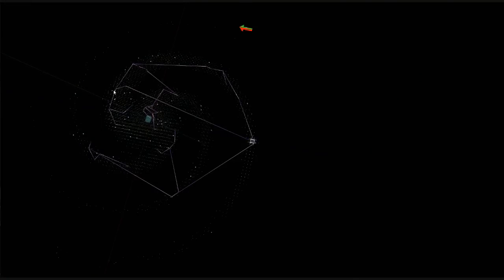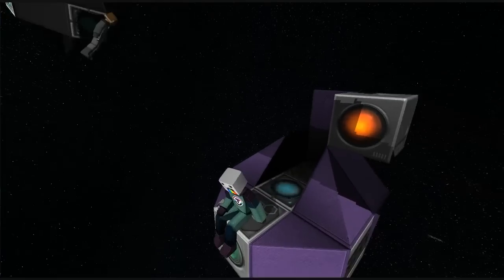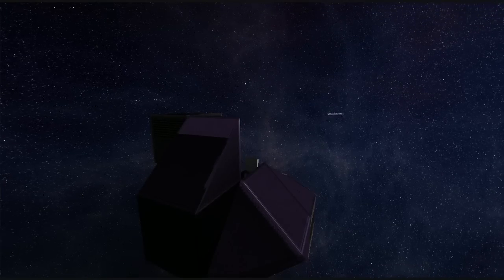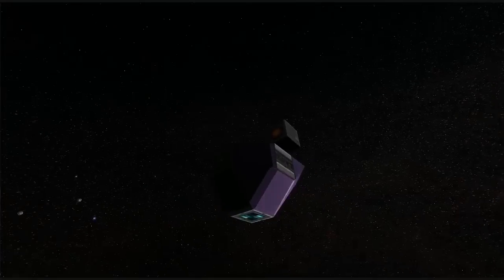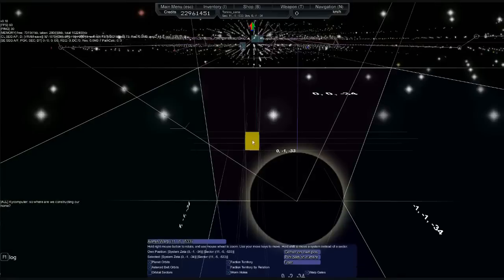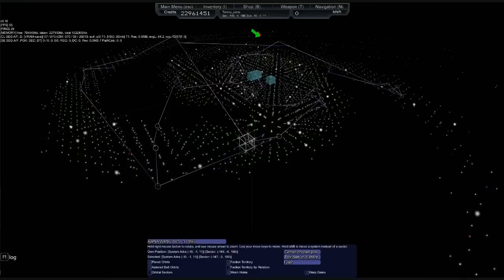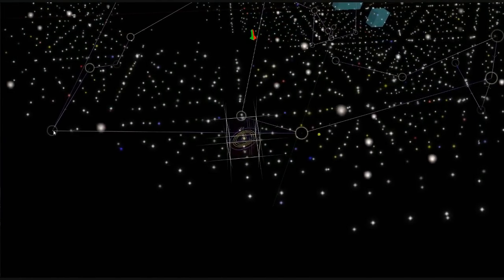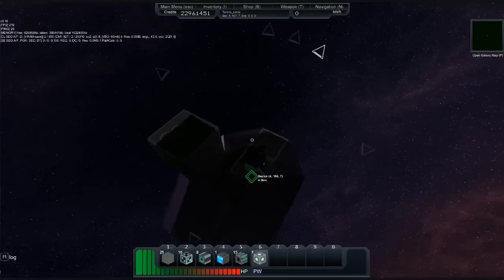Wormhole Surfing with Plusnine, Yelby & Prime